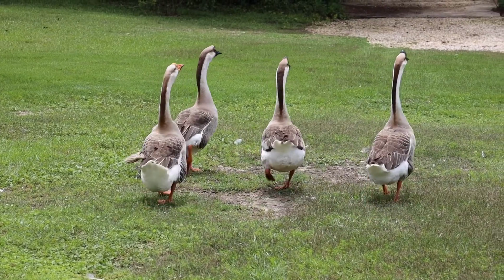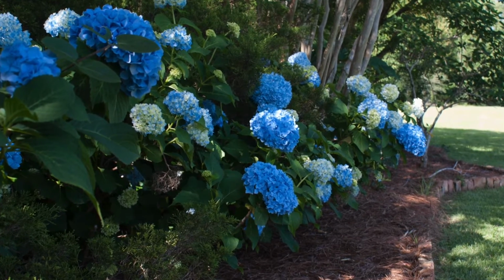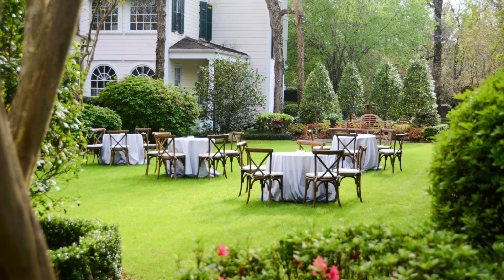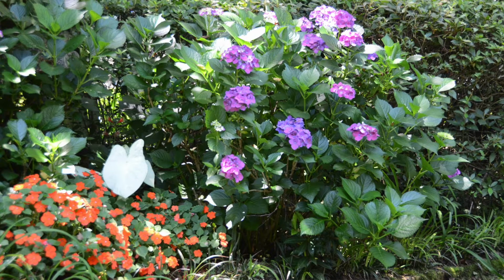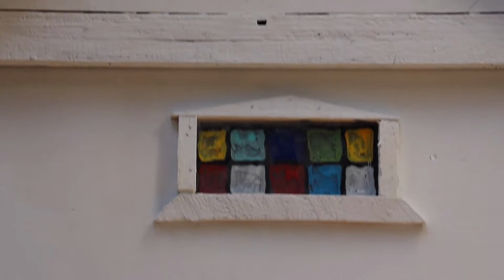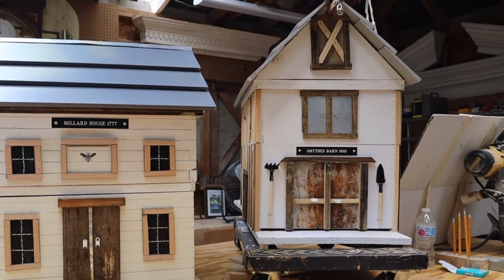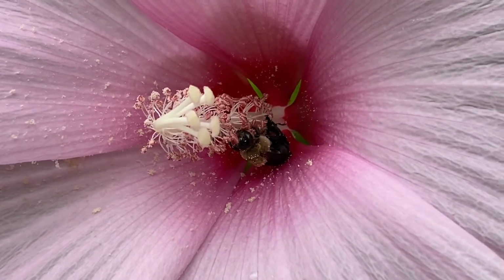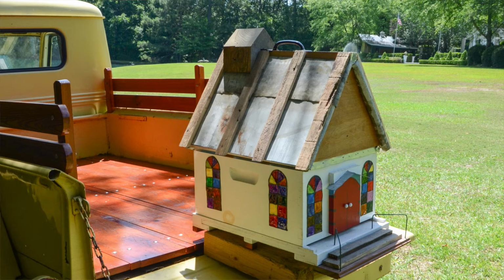High-ve Living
Down the long and winding road of highway 40 in Bush, Louisiana, we found a master gardener building five star accommodations for what some consider to be a pesky guest -- bees. These important pollinators have found a welcome home in the gardens at North House and TWILA's Jennifer Finley takes us there to find out more about Doc's bee hives, also known as “mini-mansions” for your bees.